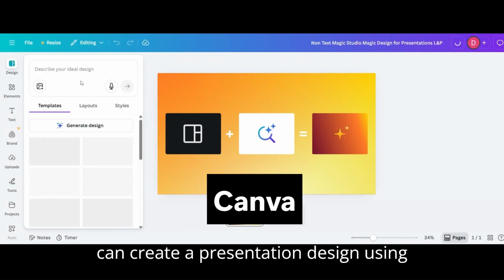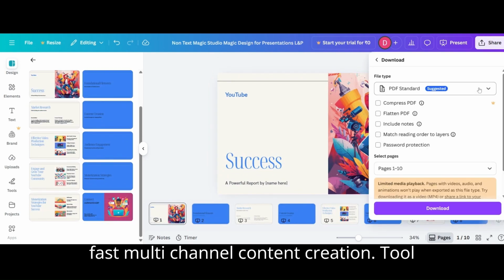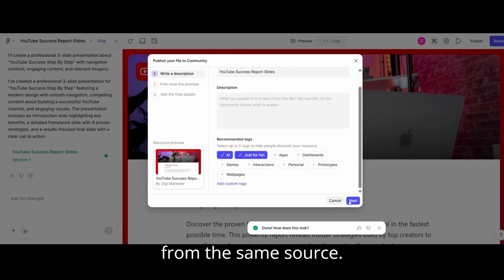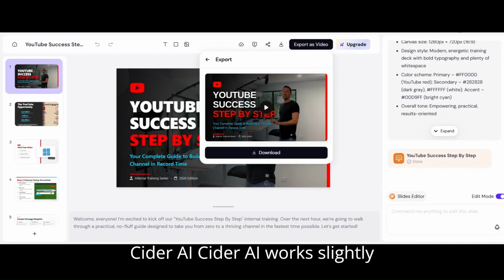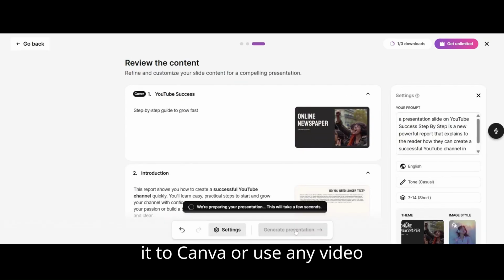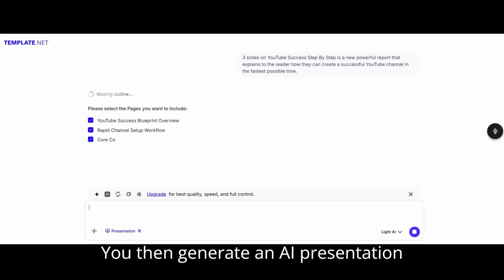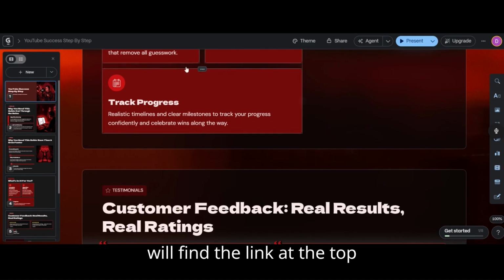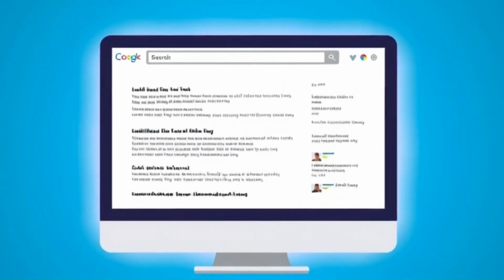Turn Your Slides Into a Website | 5 Free AI Presentation Tools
Most presentation slides are created once and forgotten.

In this video, I break down 5 free AI tools used to repurpose presentation slides and turn a single deck into:

Landing page sections

Email visuals

Video content

AI tools covered:

Canva (AI presentation → PPT or PNG)

Figma (AI presentation → website or PNG images)

Slidesgo (AI presentation → PPT → images)

SlidesAI (AI presentation → video → slide images)

Template.net (AI presentation → PDF → images)

I also explain how I use slides inside a content funnel and how to balance visuals with text to avoid thin content and search intent issues.

👉 For landing pages, I personally use Gamma.
I’ve created a separate video on this — you’ll find the link at the top right.

📘 I also reference a content marketing blueprint ebook I use for ideas and frameworks.
It’s not my ebook — I simply use it as a reference and have linked it below.

If you’re a solopreneur, creator, or startup using AI to build content faster, this video will help you get more value from every presentation you create.